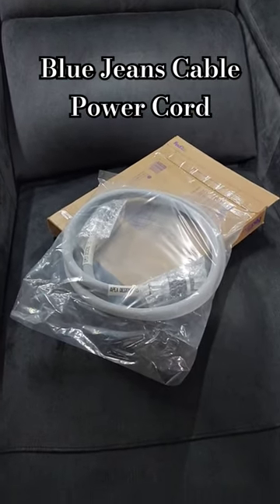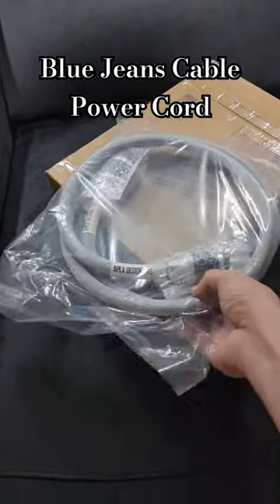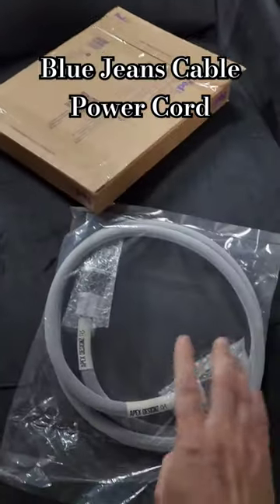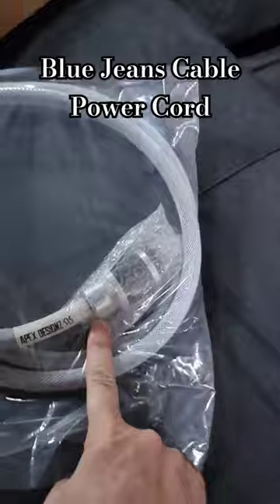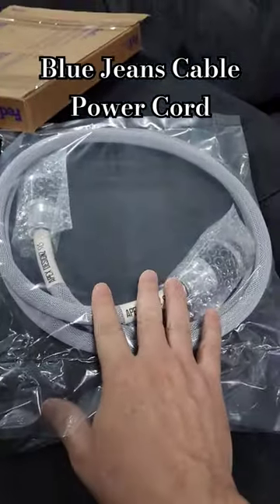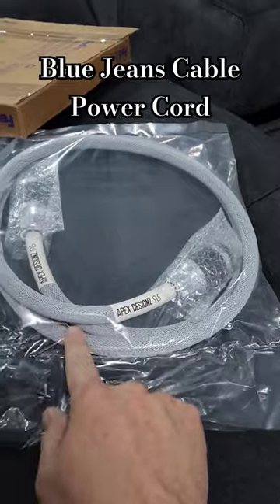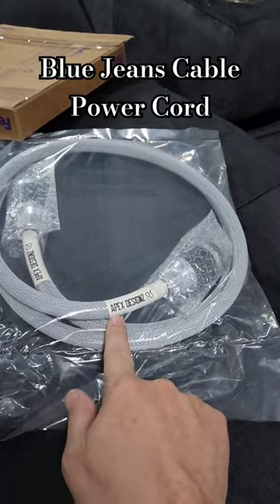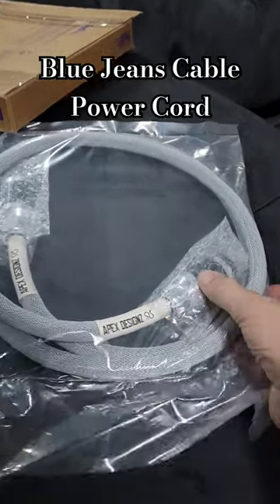The New Blue Jeans Cable Power Cord Arrives